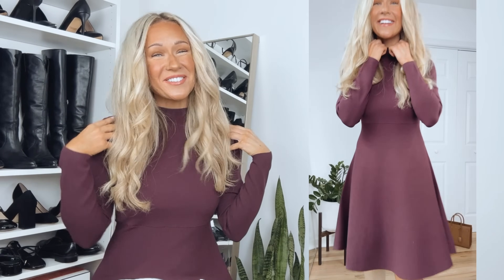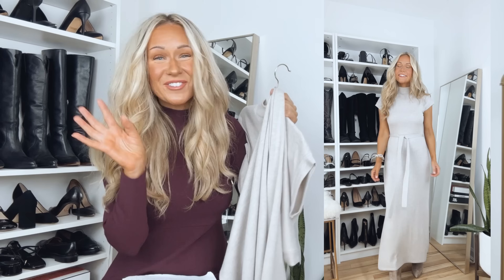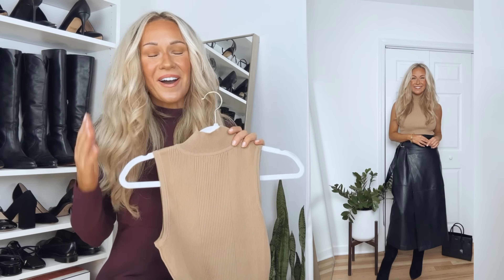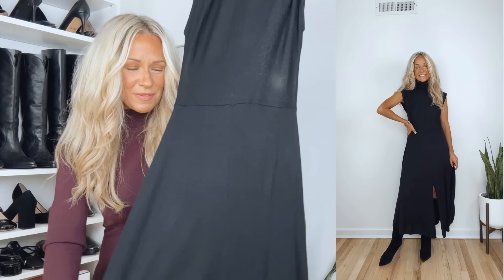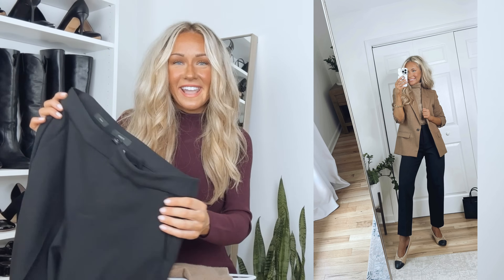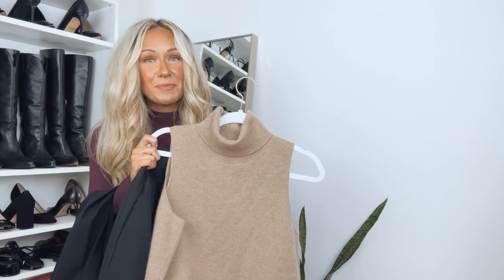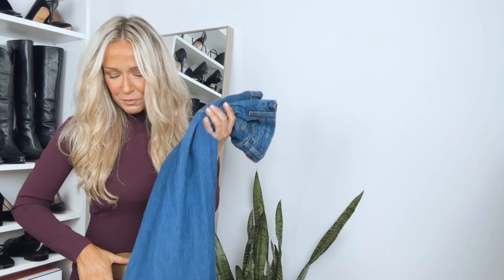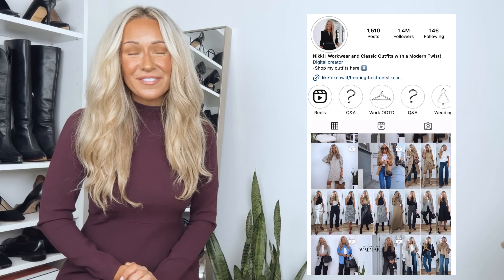1 MONTH OF WORK OUTFIT IDEAS | Professional Work Office Wear Lookbook Fall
1 month of work outfit ideas for fall! Shop these outfits here (commissionable links):

▫️Long duster cardigan, ruffle collar shirt, navy blue pants, and white sneakers outfit

Privacy Policy: Please note that third parties (such as LTK) may serve content and advertisements on this site, collect information directly from visitors, and place or recognize cookies or other tracking technologies on visitors’ browsers. This does not add any additional cost to you, the customer. I encourage you to read more information on privacy and tracking through the LTK Privacy Policy and the FTC Consumer Guide On Online Tracking